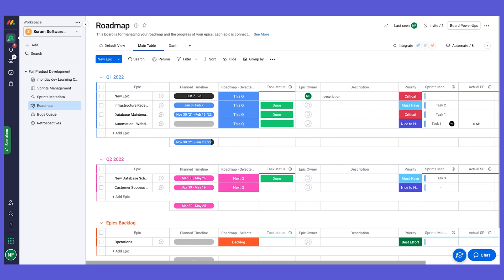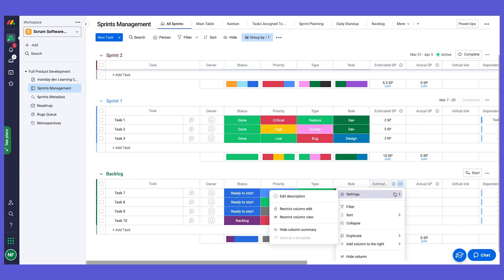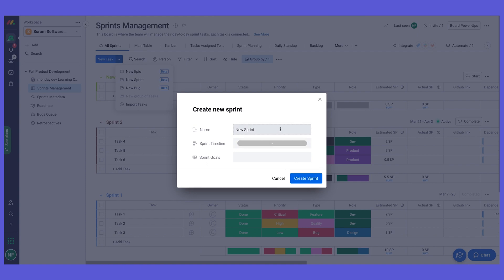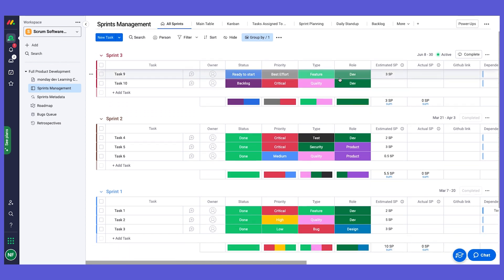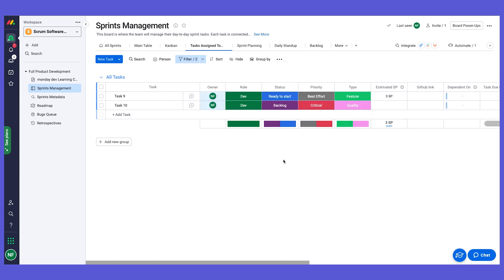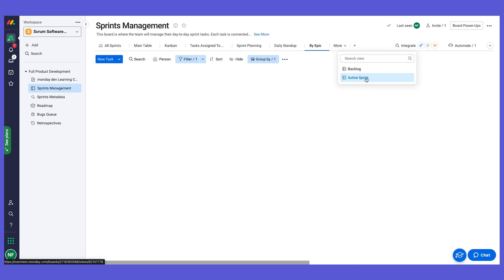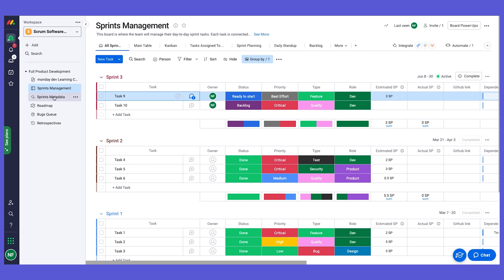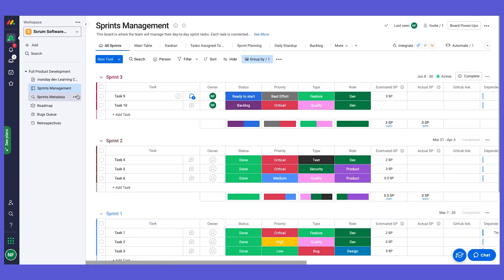Getting started with monday dev - Ch. 4 'Sprint management' | monday.com webinars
The fourth video in the 'Getting started with monday dev' mini-series -- we deep dive into how to handle sprints in the monday dev product.